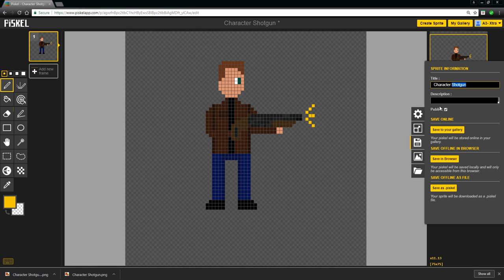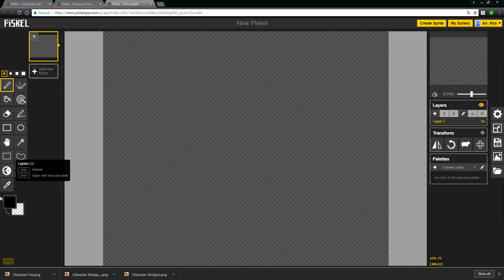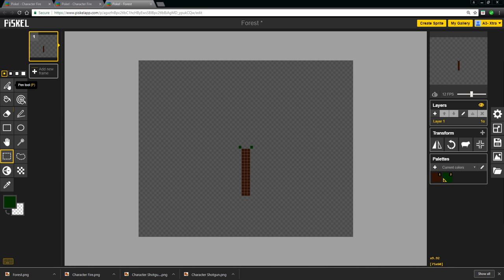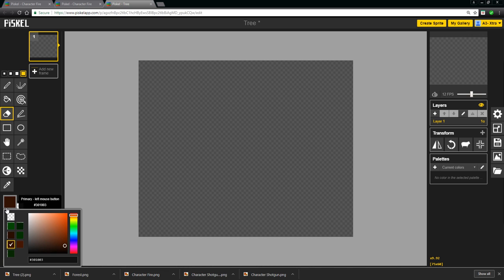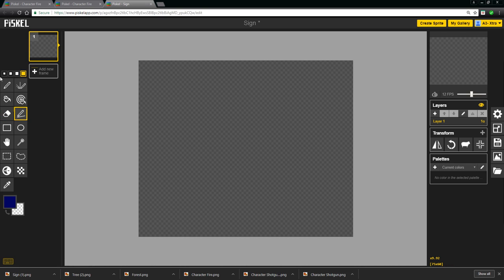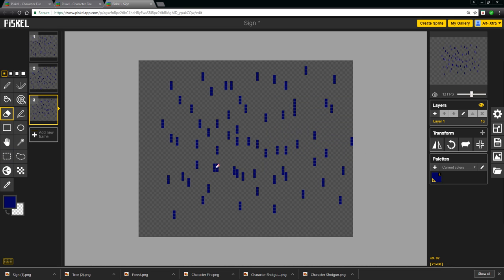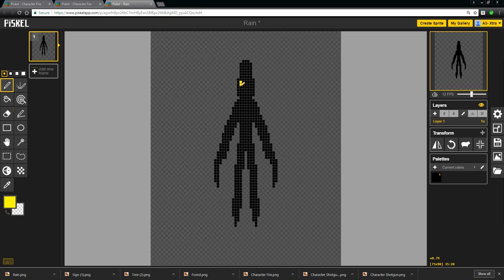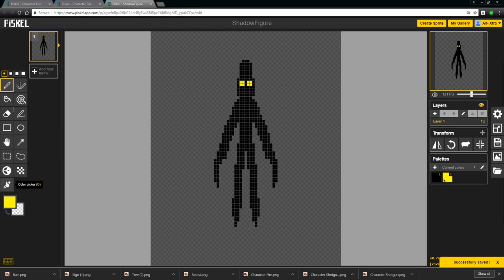Making a Pixelated Horror Game - Off The Spot EP 2: Figure and Scenery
I continue what im doing, i fixed the character and the shotgun. Now i made a figure and some things for the scenery